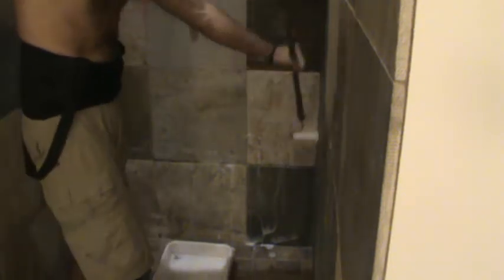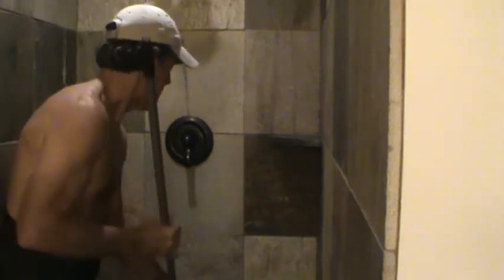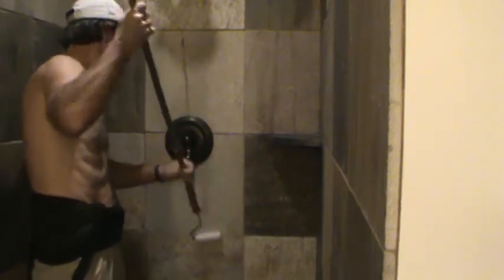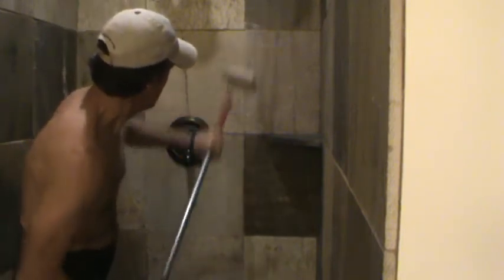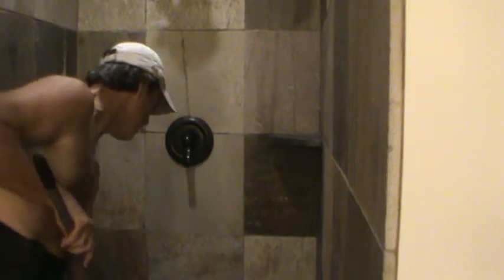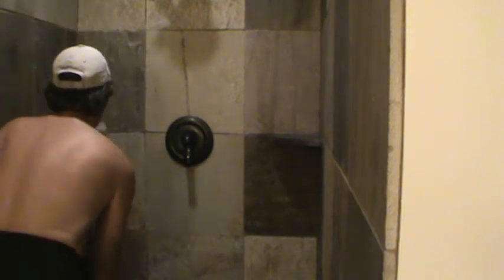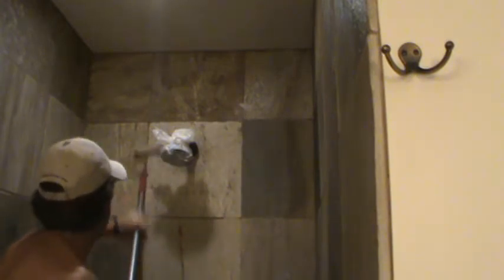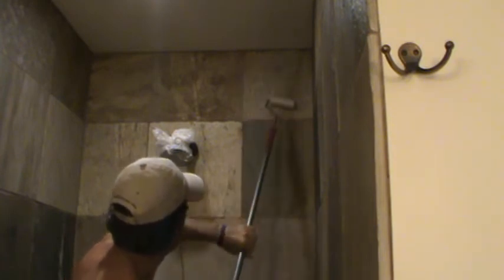Sealing Shower Tile Walls With 4" Sponge Roller Made Easy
Sealing shower tile walls with a 4" sponge roller made easy is what this DIY howto video is about. VideoJoe is sealing a shower & he's working on the shower wall tiles first before the shower floor. He's already cut in the wall tiles all the way around the edges with a 4" paint brush & now he will get in to the roller with an extension pole to do the rest of the shower wall tiles with the sealer. Maybe you've never sealed a shower before but if you watch some of VideoJoe's videos you will soon see that it's really not that hard to seal a shower & that yes of course you can do it too. Don't pay someone else when you can do it yourself! Sealing shower wall tiles is easy...when you know how. Watch & learn as VideoJoeShows you sealing shower tile walls with a 4" sponge roller made easy.   Nice!